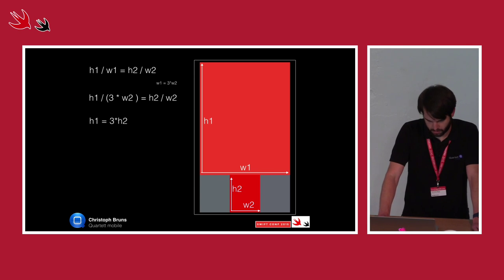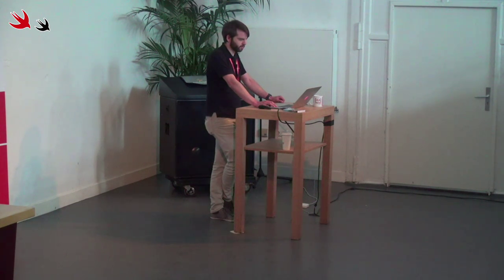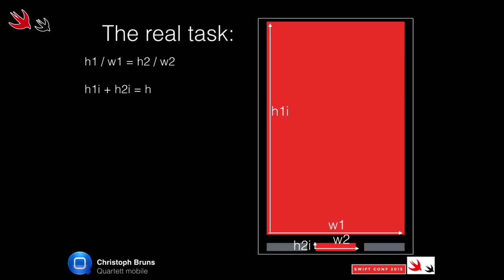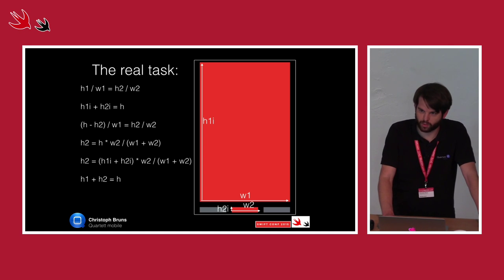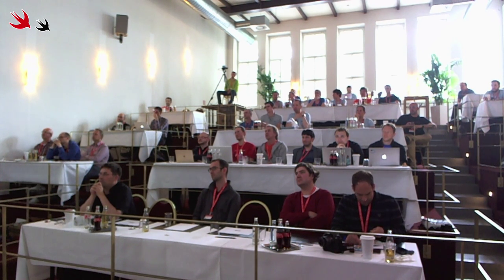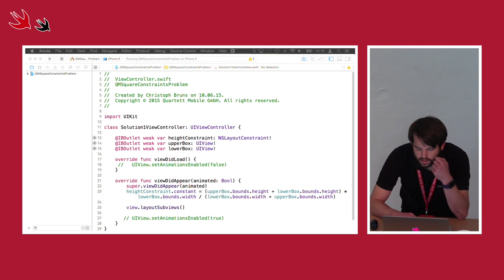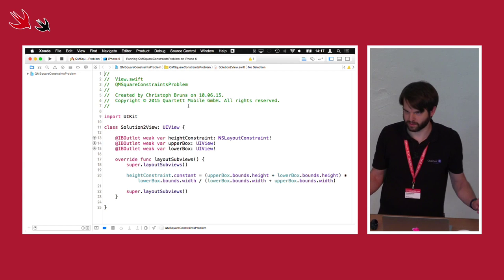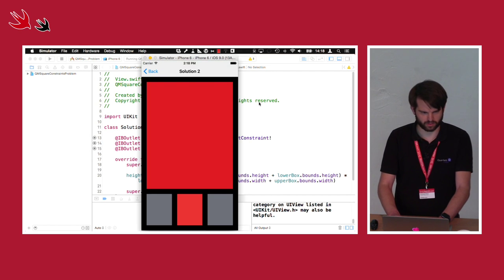Christoph Bruns: Auto-layout mysteries (SwiftConf '15)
Learn how to solve complex auto layout problems that require at least two iterations.